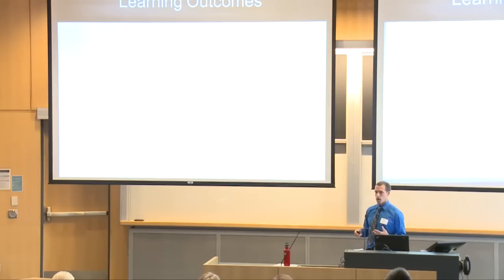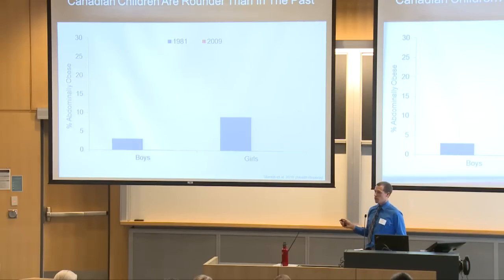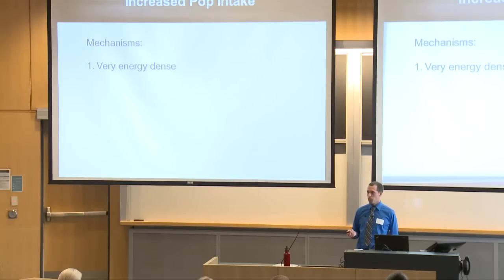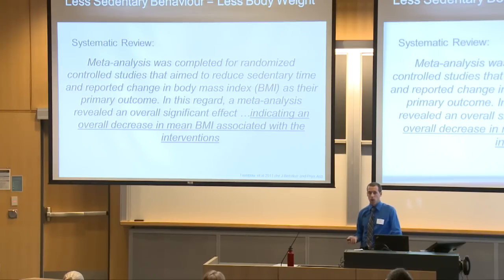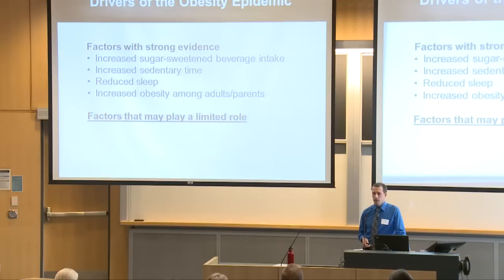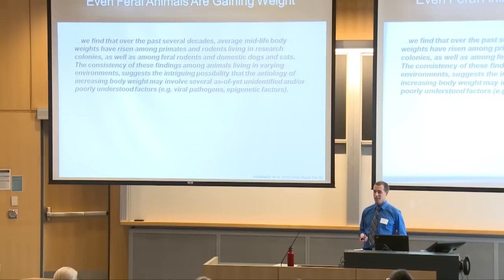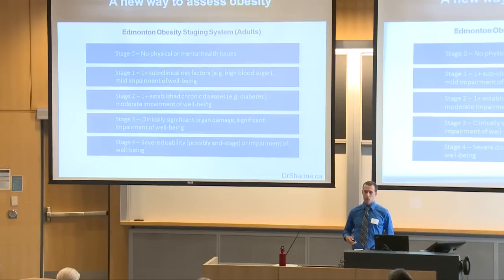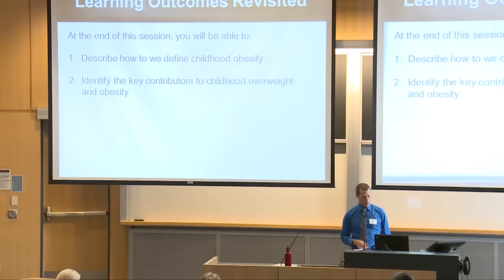Childhood Obesity Travis Saunders